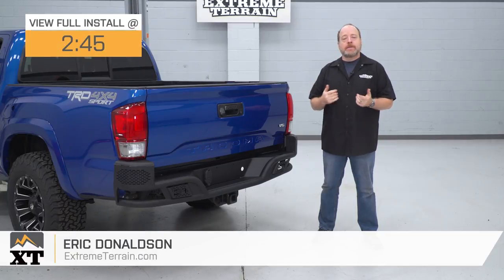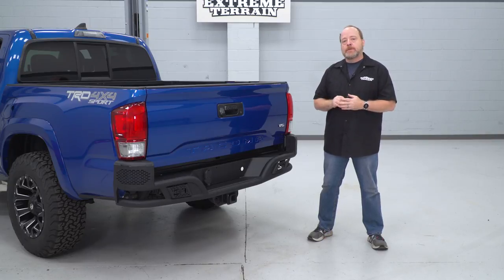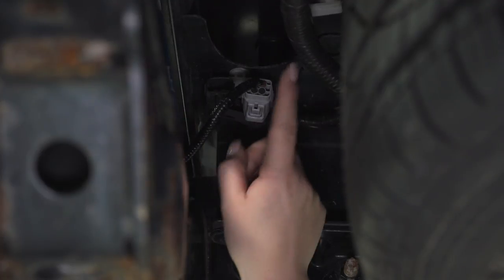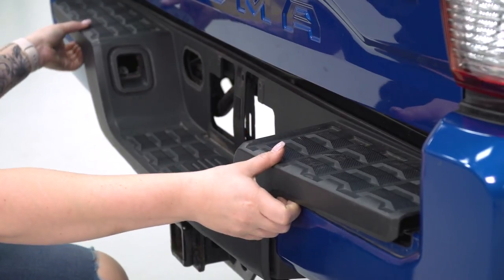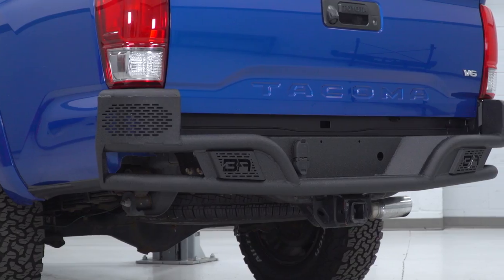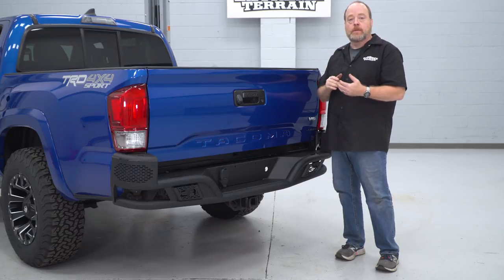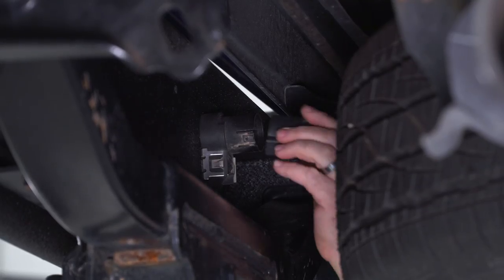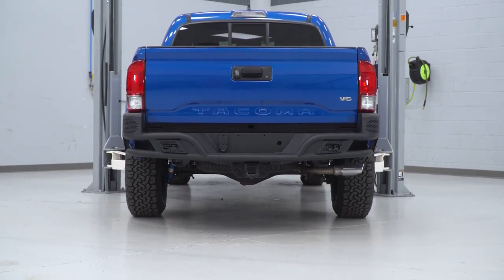2016-2021 Tacoma Body Armor 4x4 Desert Series Rear Bumper Review & Install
The Body Armor 4x4 Desert Series Rear Bumper features a tubular steel frame with sheet metal support that looks impressive and also offers excellent protection. Additionally, this rear bumper has corner steps that make accessing the Tacoma’s bed easier. For added utility, it also accommodates the factory receiver and can mount 2 cube lights.

Light Mounts for Cube LED Lights. The Desert Series Rear Bumper can mount a pair of cube LED lights for added illumination and safety. Lights are not included in this kit.

Superior Construction. The Desert Series Rear Bumper is fabricated from high-grade steel to ensure strength and toughness to withstand harsh off-road conditions. Additionally, it comes with a durable black powder-coat finish for lasting good looks and protection from rust and the elements.

No Drilling Required. The Desert Series Front Bumper uses the Tacoma’s factory mounting locations for a straightforward installation. Minor cutting or filing of the OEM license plate lights’ locator tabs is required to fit them to the bumper.